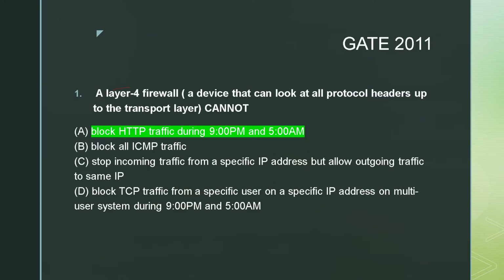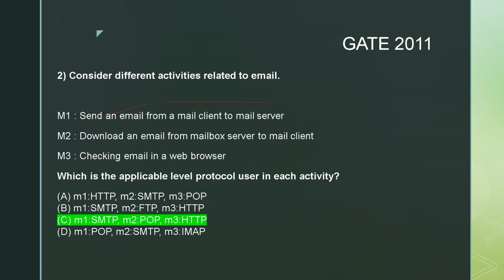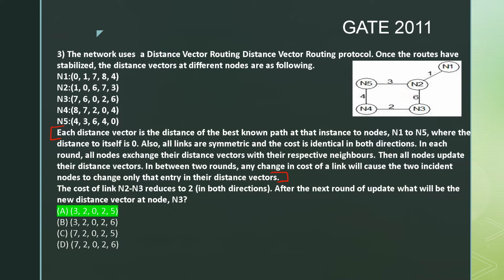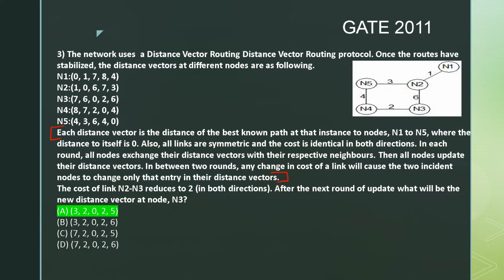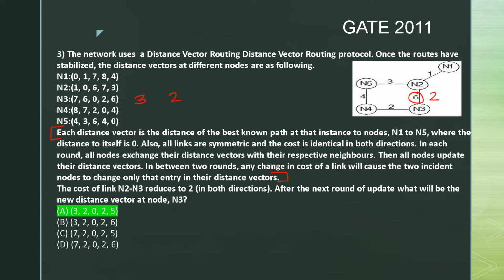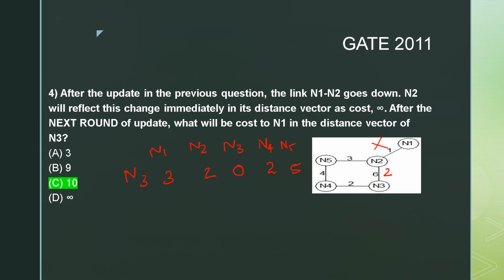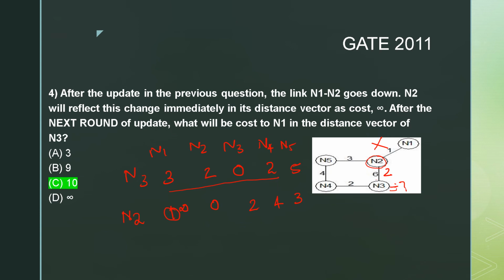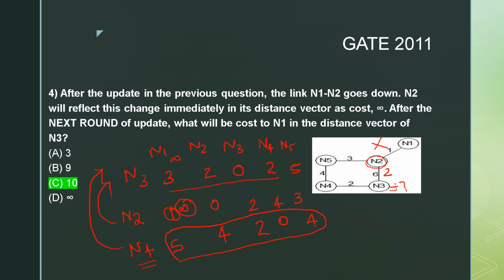Gate 2011|Computer Networks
This video helps you to learn for competitive exams in the area of computer science and engineering.Distance vector routing algorithm , firewall ,different protocols are discussed here.